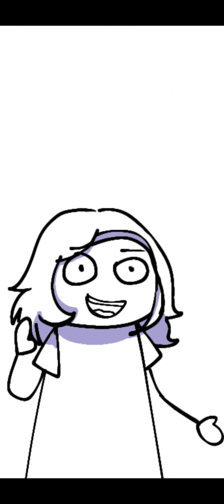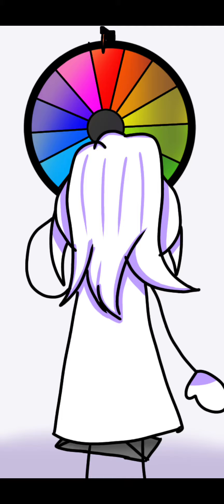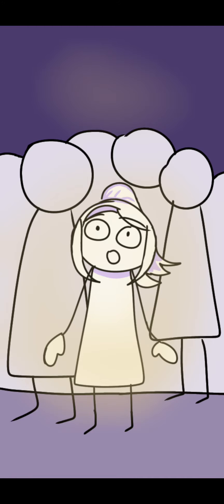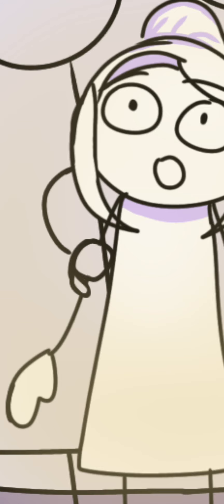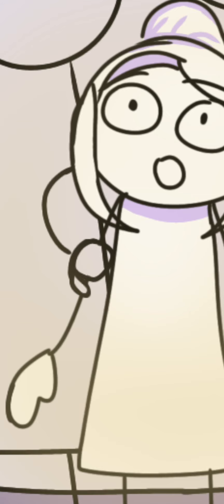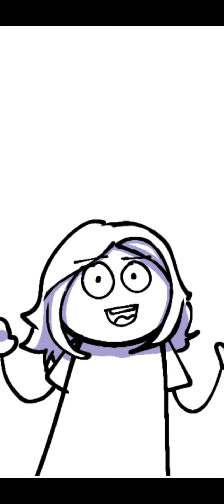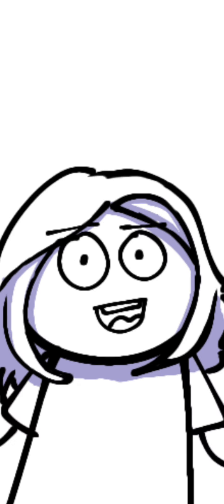That time a woman thought that I was her child